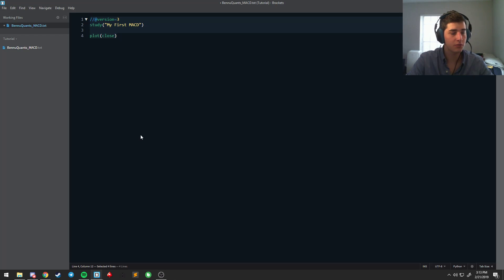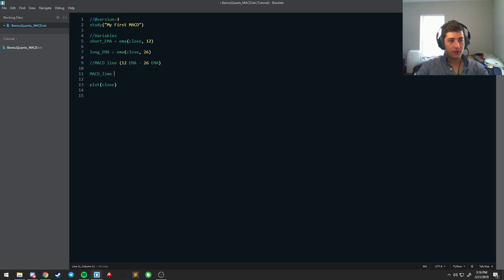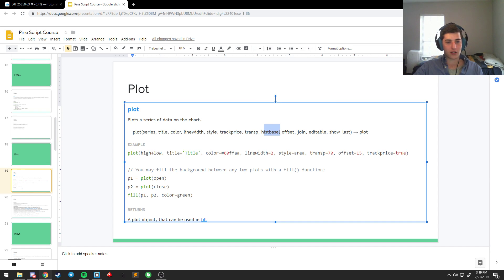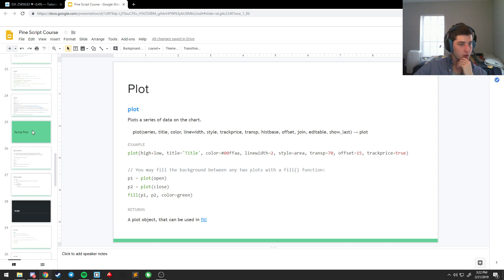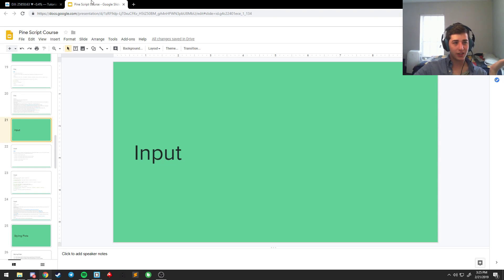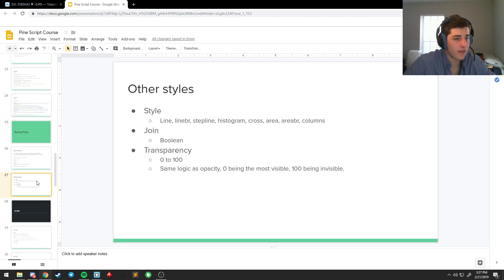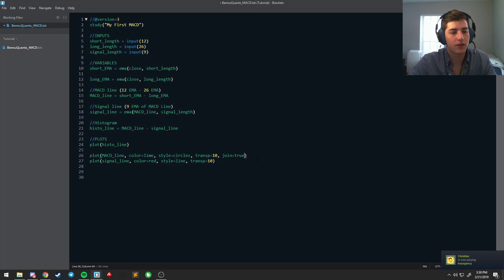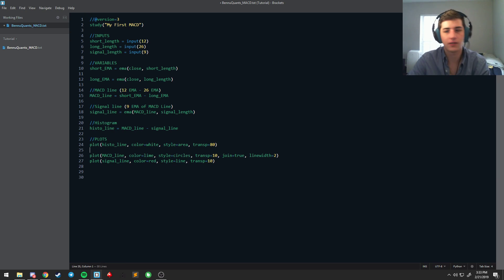Pinescript Crash Course: #2 Starting Coding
This video will cover the basics of studies and plots

If you appreciate this video or wanna buy me a beer:
BTC: 34ggnRG1bPXFDqyUMMrVdWRMPJ8EnsLFeb
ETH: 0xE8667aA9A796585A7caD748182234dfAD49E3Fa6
PPC: P8ozR4gKLdpzDv6nLZdALnFx3R3ZCkAwPx